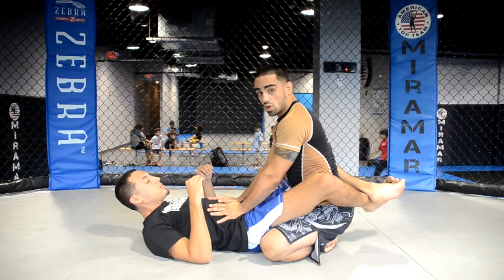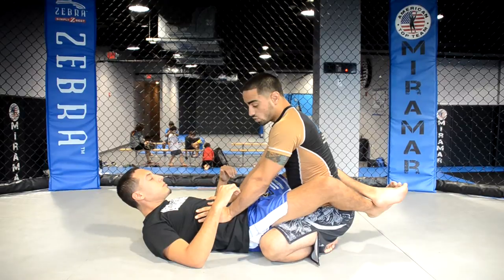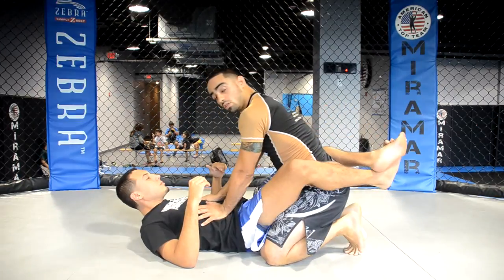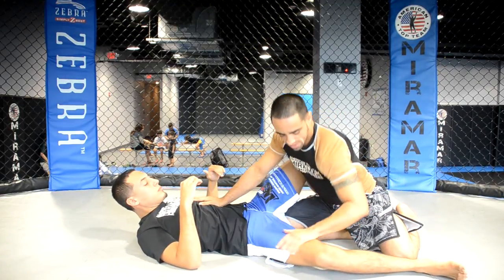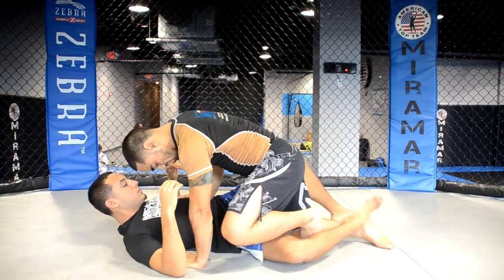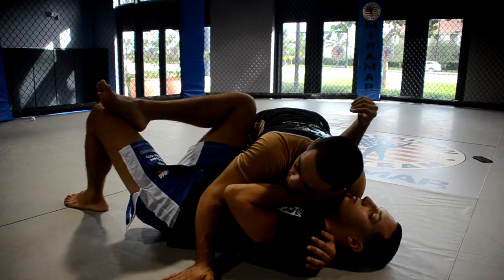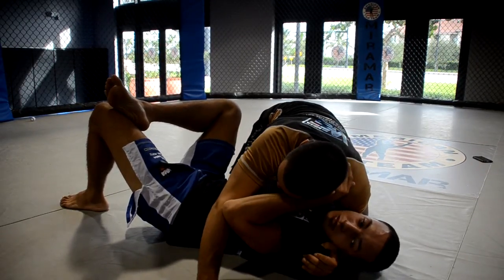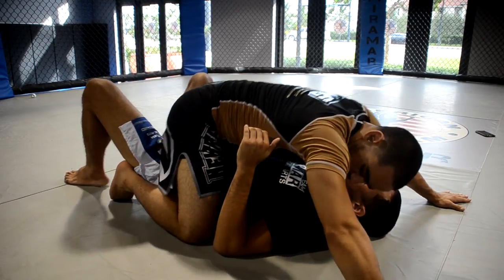Basic Guard Passing to Mount Technique | American Top Team Miramar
American Top Team Miramar Brown Belt Instructor Chris Navarro shows a basic Knee-In Butt Guard Pass to Side Control followed by transition to the mount.